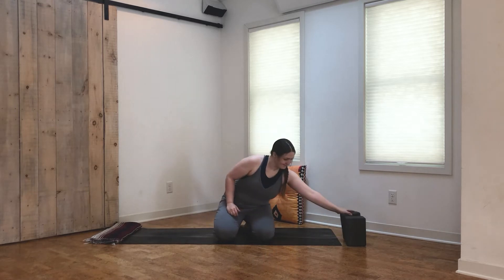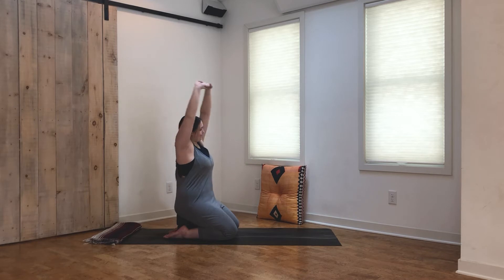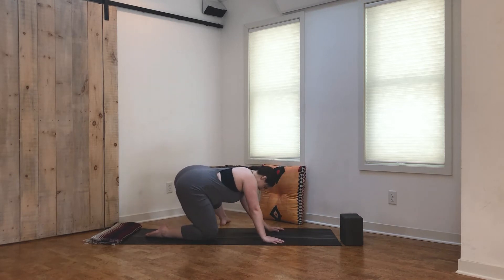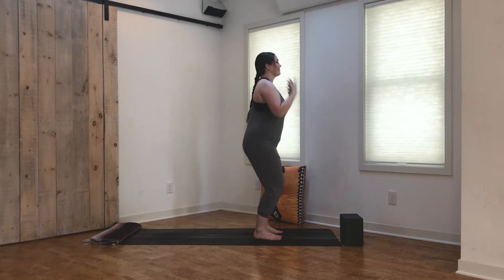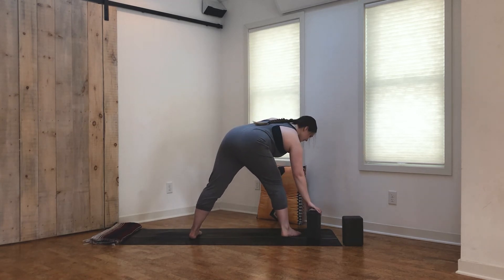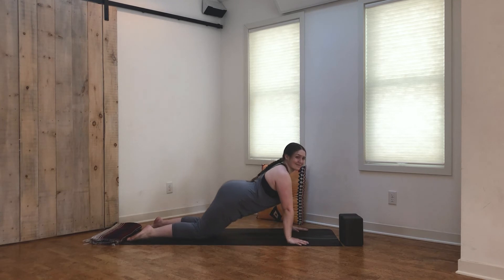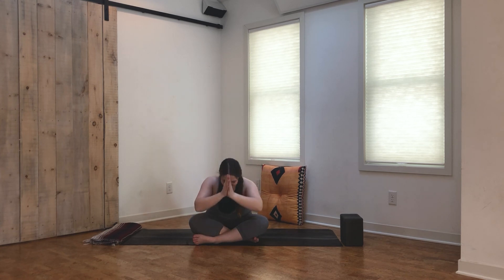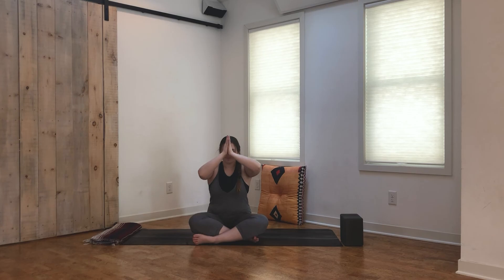Feel Good Yoga Flow | 25 Minute Yoga Class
Improve your mood and boost your energy with this 25 minute feel good yoga flow! We'll be moving through an all-levels, beginner friendly sequence meant to get you moving and allow you to have to some fun. I recommend having two blocks for this yoga practice if you have them.

💫Enjoyed this yoga class and want to say thank you?

0:00 Introduction

MICROPHONE: Rode Wireless Go
MEDITATION CUSHION: Check out the selection at Society 6 designed by independent artists
MORE RESOURCES: Explore free workbooks and guides, playlists, and my favorite yoga and lifestyle products

💫MUSIC
Huge thank you to Brady for producing the music in this video!

💫ABOUT ME
Hi, I’m Cassidy! I’m a 200hr certified yoga instructor passionate about helping you bring more wellness, movement, and mindfulness into your everyday life. I got certified to teach yoga in 2018 and have been teaching since. I enjoy teaching slow, mindful vinyasa flow yoga classes, as well as sharing ways for you to take your yoga off the mat (like meditation and mindfulness). I’m so glad you’re here!